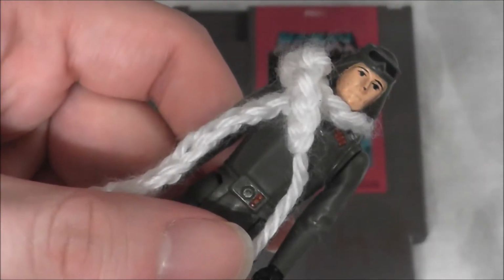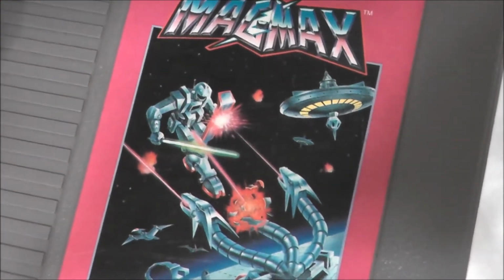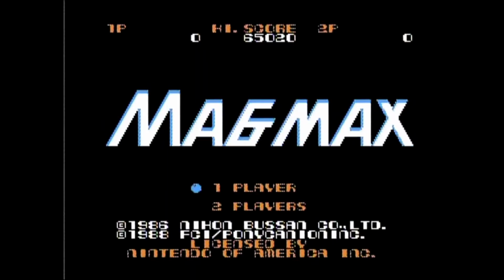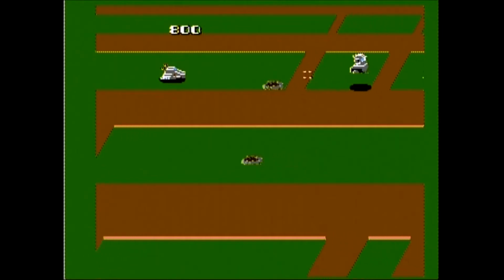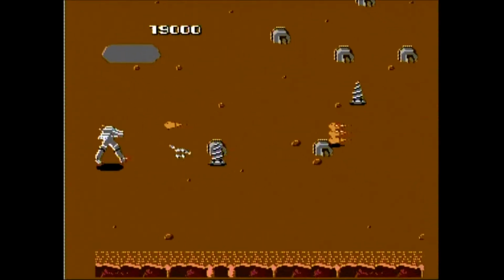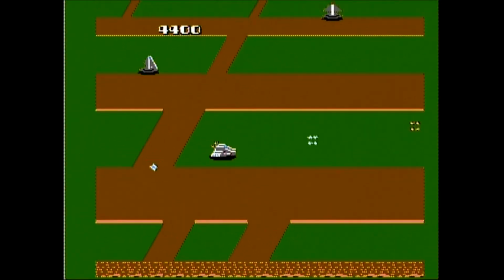MagMax NES Review – The No Swear Gamer Ep 148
Today's episode covers Magmax for the Nintendo Entertainment System (Also known as the Famicom in other areas of the world). It was published by FCI and based on the obscure arcade game made by Nihon Bussan. But is it any good? Let’s play Magmax and find out!